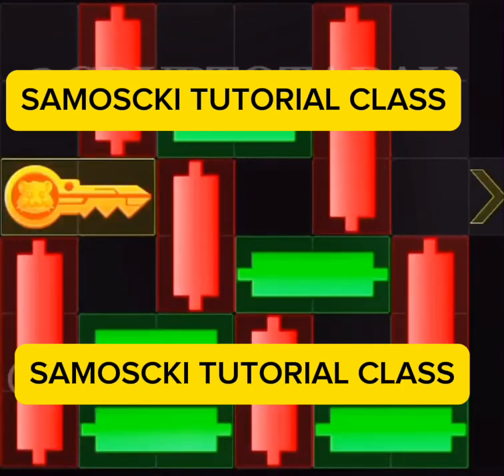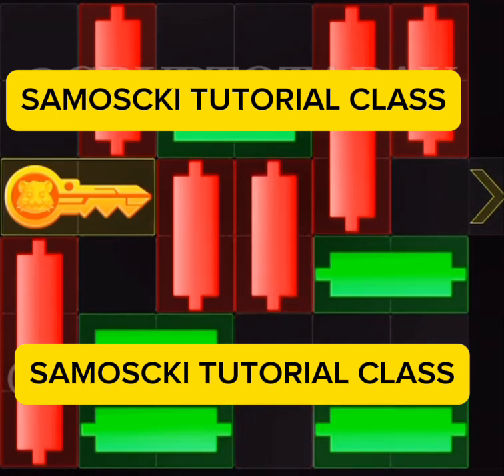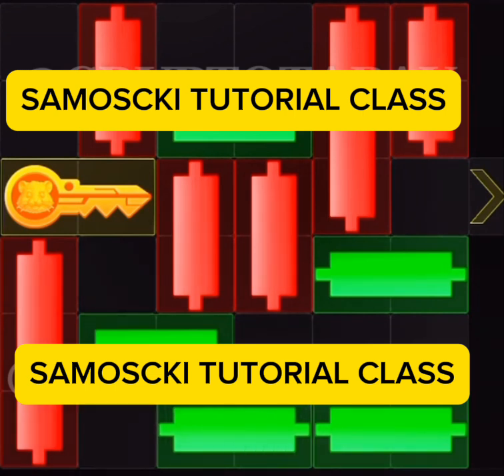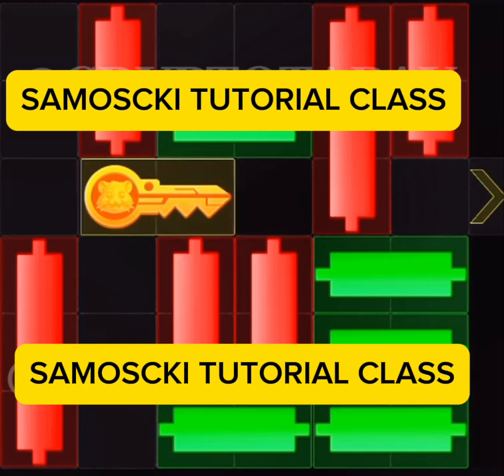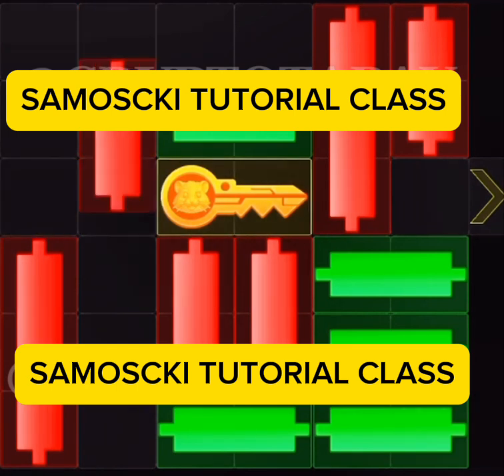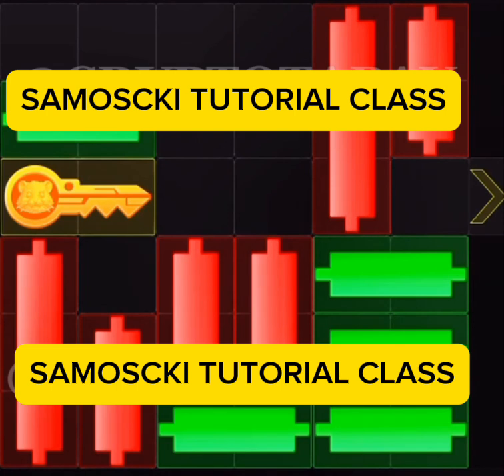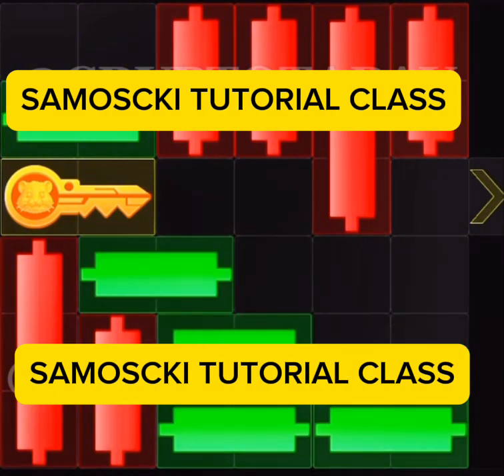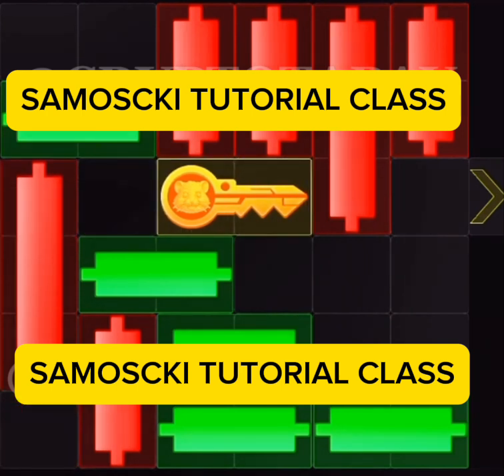HAMSTER KOMBAT UPDATE: HOW TO PLAY HAMSTER KOMBAT MINI GAME